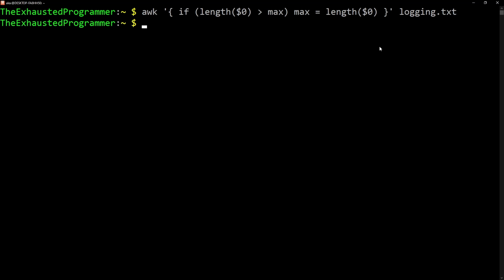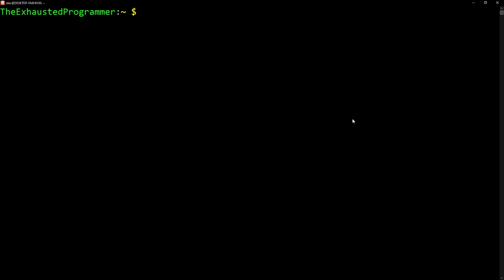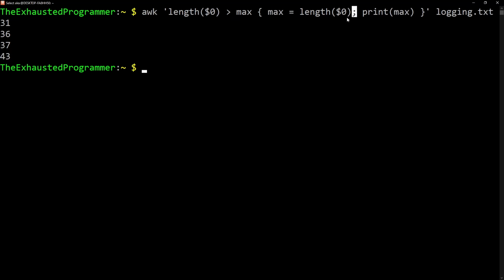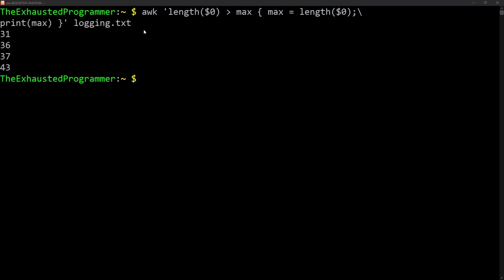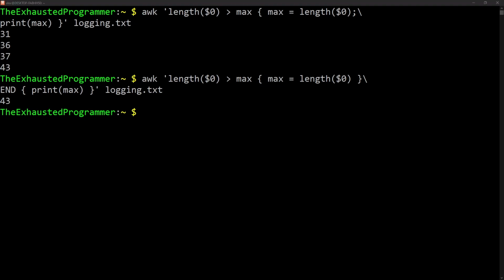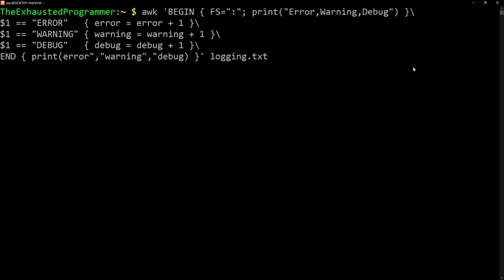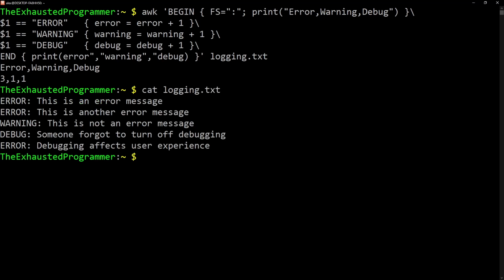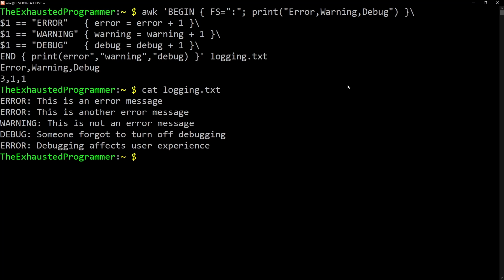Awk 4 - Small Programming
In this video, we will look at the limits of what might be still ok to program in line for Awk. We will go further in future videos.